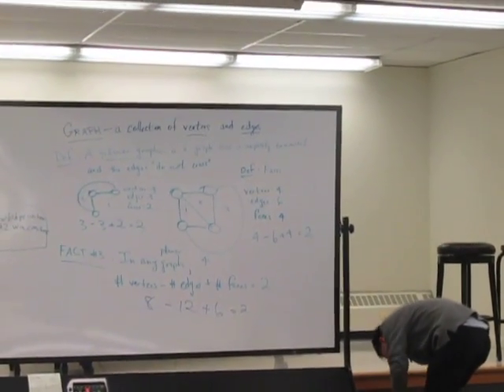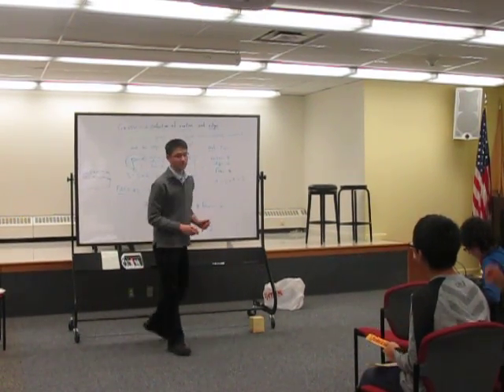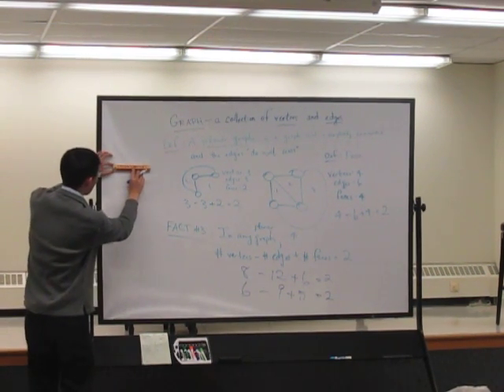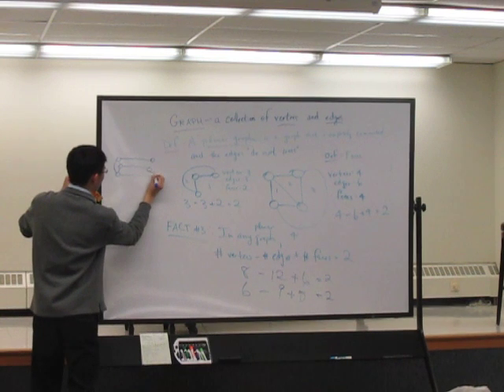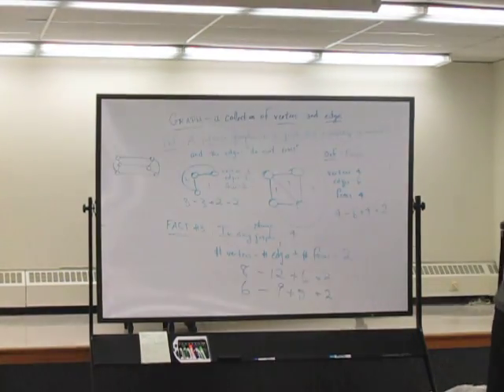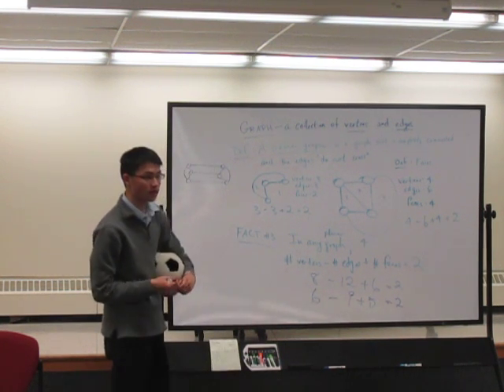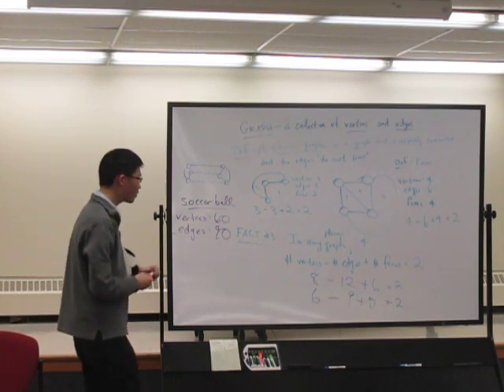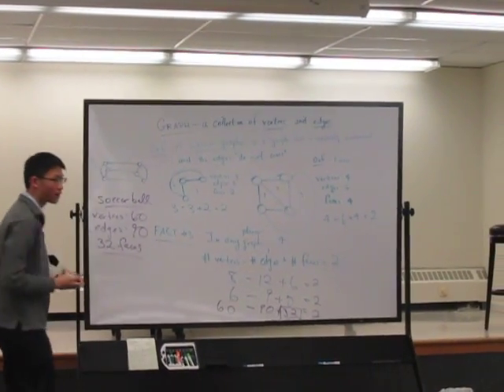Alex Lin Lecture Jan 2016(Part 2)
Alex Lin's Graph Theory January 2016 Lecture Part 2
Lecture 1b in Series 1(Terminated)